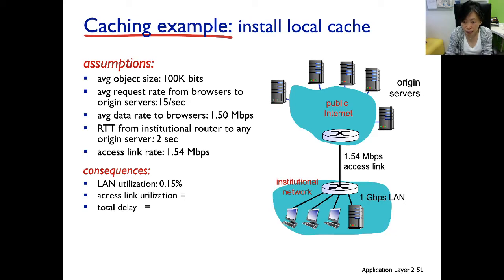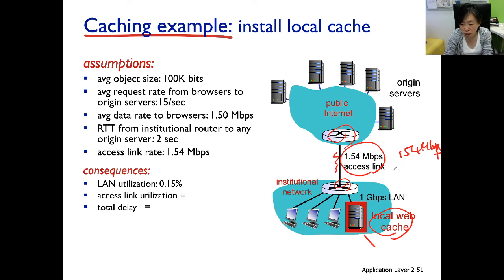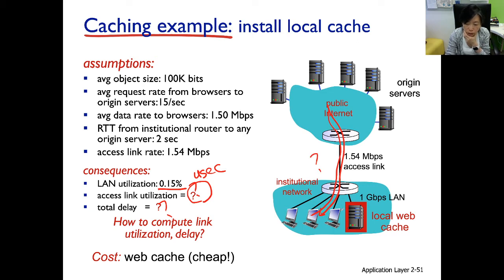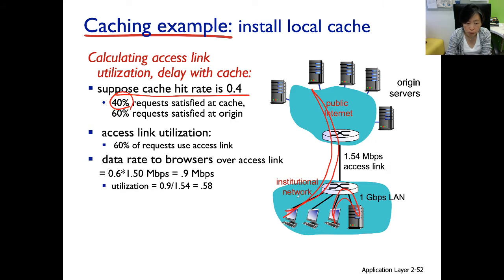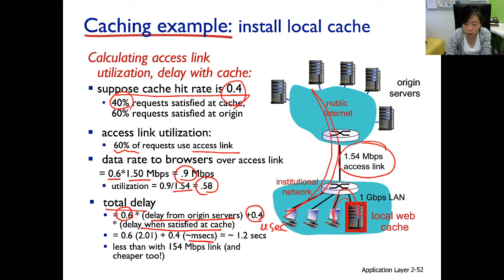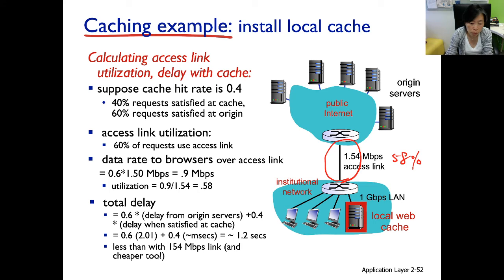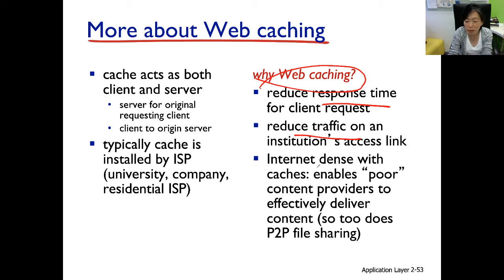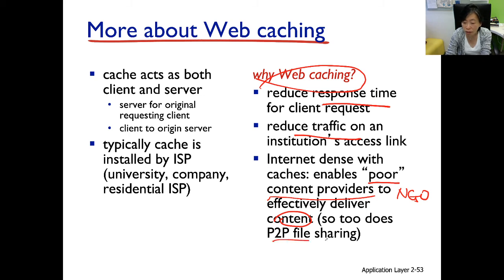ch22 ep#14 Why Web Cache by Example III